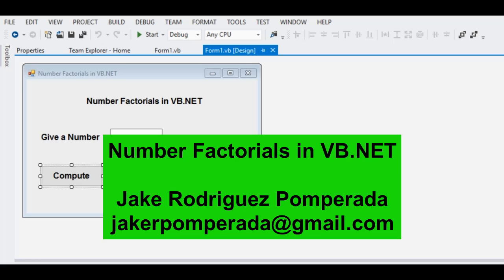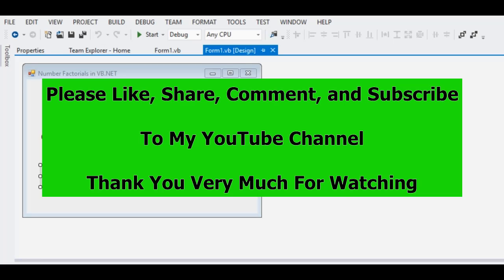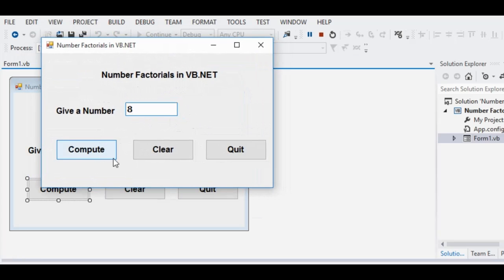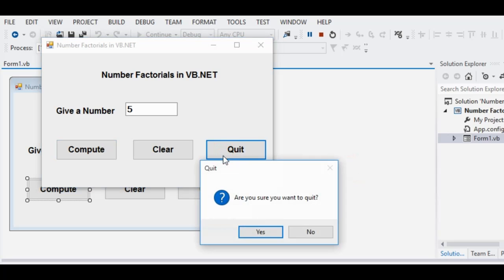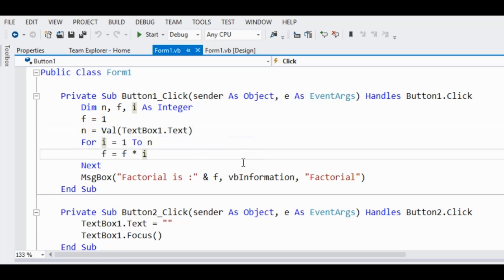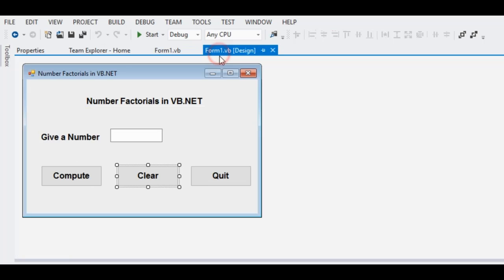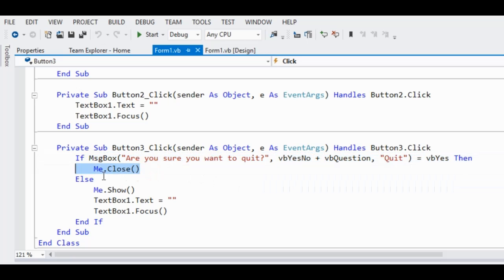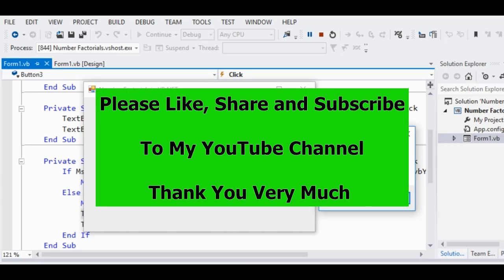Number Factorials in VB.NET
I wrote this program to ask the user to give a number and then the program will compute the factorial value of the given number by the user using Microsoft Visual Basic.NET.

I am currently accepting programming work inventory system, enrollment system, accounting system, payroll system, information system, website design and development using WordPress, IT projects, school and application development, programming projects, thesis, and capstone projects, IT consulting work, computer tutorials, and web development work kindly contact me in the following email address for further details. Thank you.

My telephone number at home here in Bacolod City, Negros Occidental Philippines is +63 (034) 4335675.

Here in Bacolod City, Negros Occidental I also accepting computer repair, web development using WordPress, Computer Networking, and Arduino Project development at a very affordable price. My personal website is programming website is am also a book author you can purchase my books on computer programming and information technology in the following